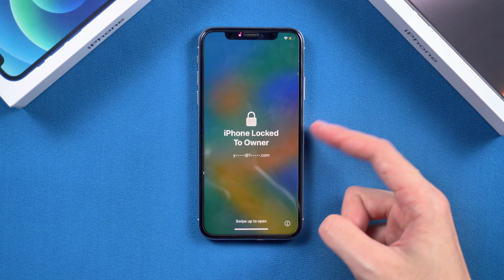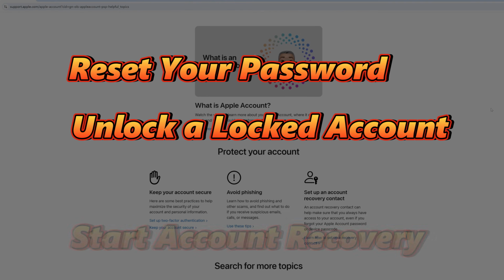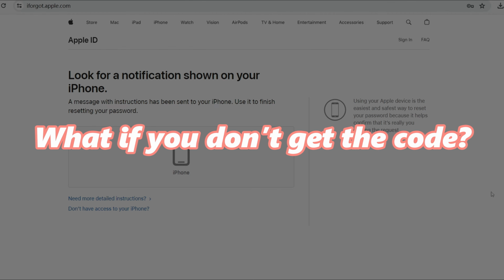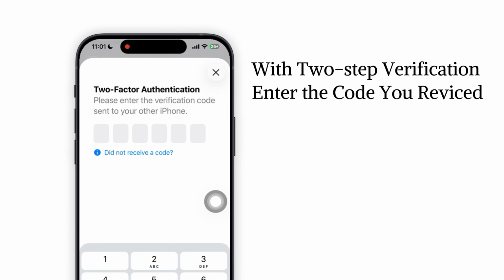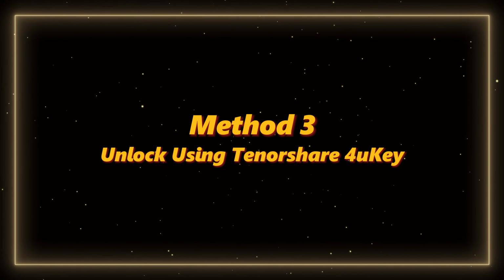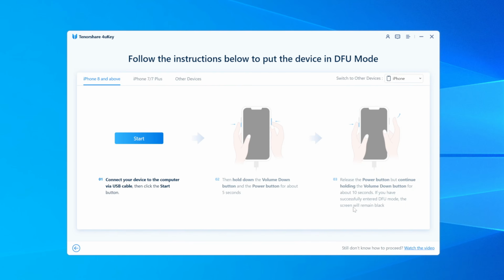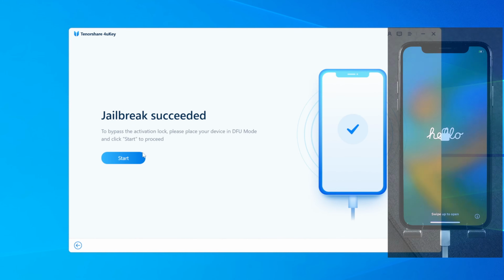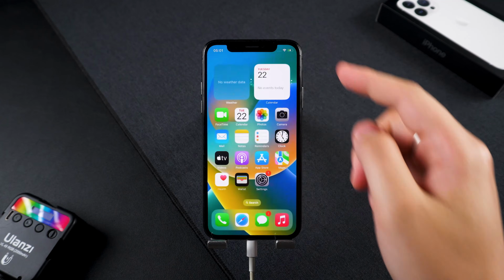How to Use iForgot.apple.com to Reset Apple ID Password？(2025)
[Forgot Apple ID or Stuck on Activation Lock?] Can’t unlock your iPhone because you forgot your Apple ID password or are stuck on the Activation Lock / iCloud lock screen? Don’t worry — this quick guide shows 3 reliable methods to reset your Apple ID password, recover your account, or safely bypass Activation Lock when you’re locked out. Whether you need Apple ID recovery, reset password without email, remove iCloud activation lock, bypass activation lock iPhone, unlock iPhone activation lock, or get help from Apple Support for Activation Lock, these step-by-step solutions cover safe fixes, troubleshooting tips, and when to use official support.

⏱TIMESTAMP:
00:00 Introduction
00:20 Reset Apple ID Password on iforgot.com
01:37 Reset in Settings App
02:38 Unlock iPhone with Tenorshare 4uKey

💡Text guide here:
How to Unlock iPhone Without Apple ID (3 Ways) - 2025
1.Open browser → go to iforgot.com.
2.Enter Apple ID email → verify with phone number.
3.Enter the code received and reset your password.
Reset in Settings App
1.Go to Settings → tap your name → Sign-In & Security.
2.Tap Change Password → verify with code → set new password.
3.Set up Recovery Key and Recovery Contacts for future safety.
Unlock with Tenorshare 4uKey (Best Solution)
1.Download and install 4uKey on computer.
2.Connect iPhone → select Remove iCloud Activation Lock.
3.Put device in DFU Mode → follow jailbreak steps.
4.Activation Lock removed → set up iPhone with new Apple ID.

Activation lock:

⚠Important notice:
2. 4MeKey is only designed to help individual users who forgot their Apple ID or Apple ID password, commercial use is not permitted.
3. This tool is unable to obtain access to credentials, compromise personal data or cause serious harm to others. Do not try to violate YouTube community guidelines.
4. This tool will jailbreak your iOS device before removing iCloud Activation Lock or turning off Find My iPhone.
5. Once succeeded, you are unable to use the phone for the function of phone call, cellular and iCloud with your Apple ID. However, you can log in a new Apple ID through App Store in Settings and install Apps in App Store.
6. This tool currently only supports iOS devices with A7 to A11 Bionic running iOS 12 to iOS 16.
7. Restarting, updating and restoring the device to factory resettings after the removal will bring the device back to the Activation Lock screen.

Find my iPhone:

⚠Important notice:
2. 4MeKey is only designed to help individual users who forgot their Apple ID or Apple ID password, commercial use is not permitted.
3. This tool is unable to obtain access to credentials, compromise personal data or cause serious harm to others. Do not try to violate YouTube community guidelines.
4. This tool will jailbreak your iOS device before turning off Find My iPhone, and unjailbrerak your device by restoring your device to factory settings afterwards, you can back up your phone before the restore.
5. This tool currently only supports iOS devices with A7 to A11 Bionic running iOS 12 to iOS 14.

⚠Important notice:
2. 4MeKey is only designed to help individual users who forgot their Apple ID or Apple ID password, commercial use is not permitted.
3. This tool is unable to obtain access to credentials, compromise personal data or cause serious harm to others. Do not try to violate YouTube community guidelines.
4. Removing Apple ID will erase all content and settings from the device.